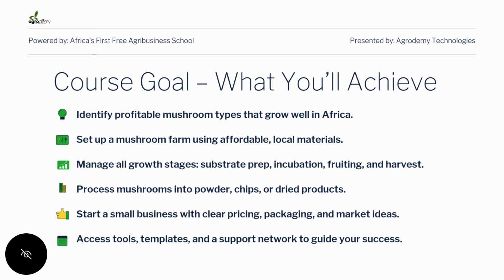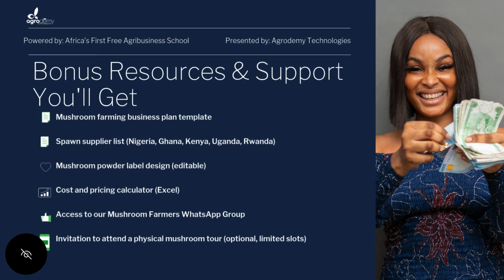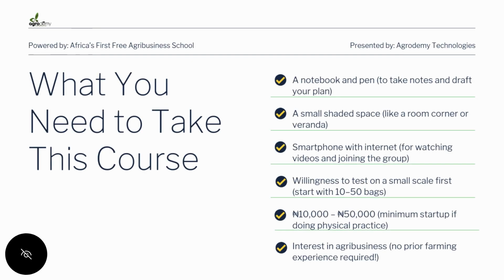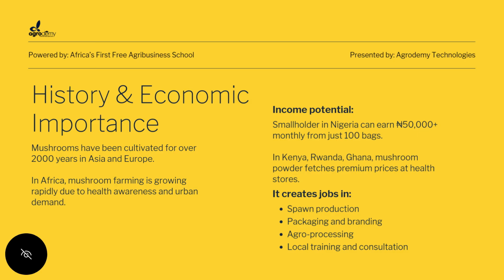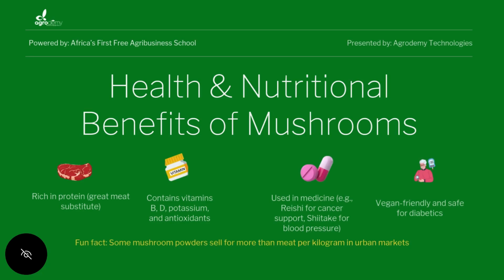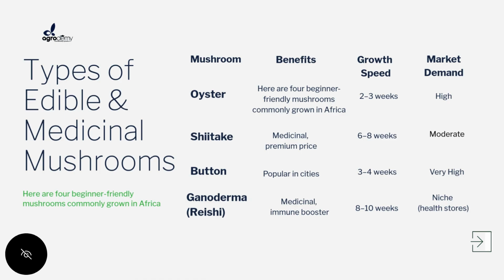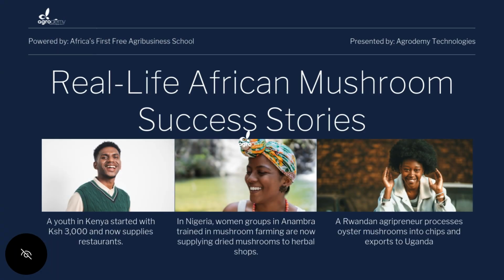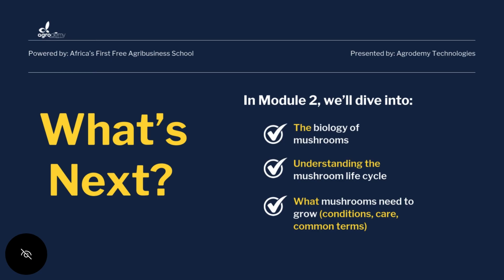Module 1 | START HERE: Introduction to Mushroom Farming & The Profitable African Agri-Business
🔥 Ready to start a highly profitable agri-business that requires minimal space and capital?

Welcome to the Start Here! module and Module 1: Introduction to Mushroom Farming. This foundational lesson breaks down everything you need to know about the mushroom value chain—from why this crop is booming in Africa to how you can start earning a sustainable income.

This is your first step into a world of incredible health benefits, massive market demand, and proven African success stories!

🎯 Course Goals & What You Will Achieve:
By the end of this 9-module course, you will be able to:

Identify profitable mushroom types for Africa.

Set up an affordable farm using local materials.

Manage all growth stages: substrate prep, incubation, fruiting, and harvest.

Process mushrooms into high-value products (powder, chips).

Start a small business with clear pricing, packaging, and market ideas.

What You Will Learn in This Module (M1):
The Foundation: What mushroom farming is and why it's different from crop farming (Hint: You're not planting seeds!).

Economic Opportunity: See the real income potential! Learn how smallholders across Africa are earning sustainable monthly income.

Health & Nutrition: Unpack the amazing benefits: protein-rich, immune-boosting, and diabetic-safe.

Beginner Varieties: Meet the Oyster, Shiitake, Button, and Ganoderma (Reishi).

The FULL Value Chain: Learn the 7 ways to profit without even growing a mushroom!

Inspiration: Real-life African mushroom success stories from Kenya, Rwanda, and Nigeria.

Coming Up Next: Module 2!
In Module 2: Mushroom Biology, we unlock the science: understanding the life cycle and the critical conditions needed for success.